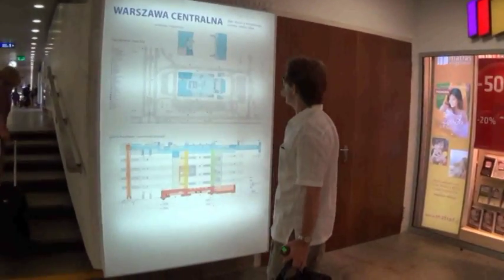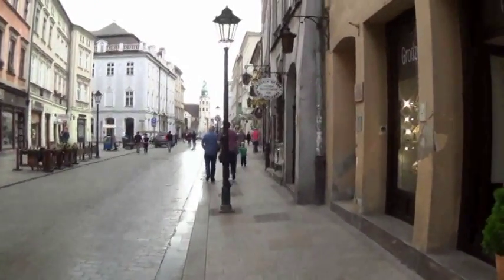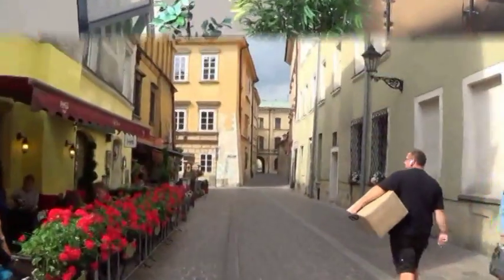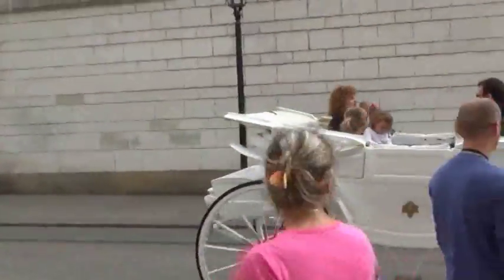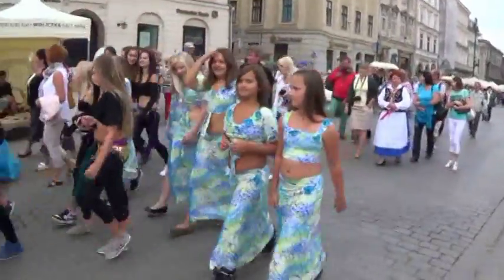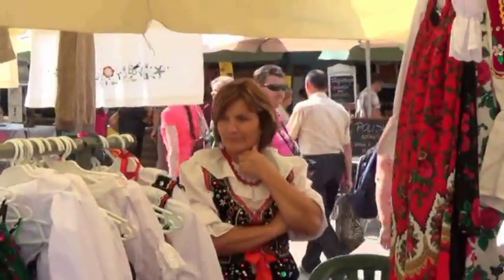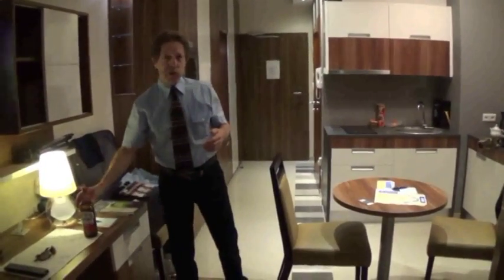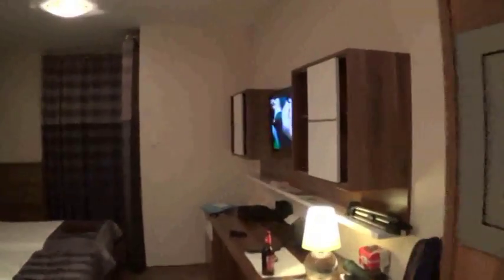Europe By Rail Part 5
Just another exciting day in Krakow. Seems Krakow has a unique charm of it's own. Poland is just a great country. The people are so friendly and protective of their culture. I salute them for standing up against the Nazi party during ww2. My kind of people. I will be back in the future. My wife's grand parents were from just outside Krakow. What a beautiful country to live in.